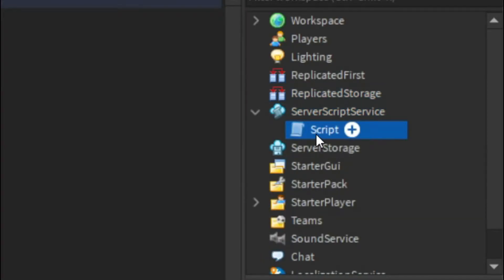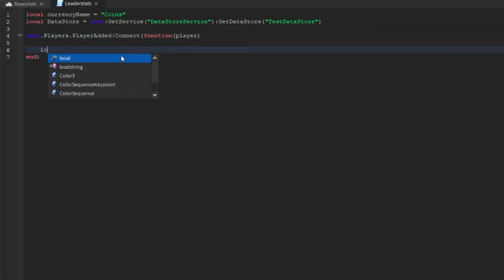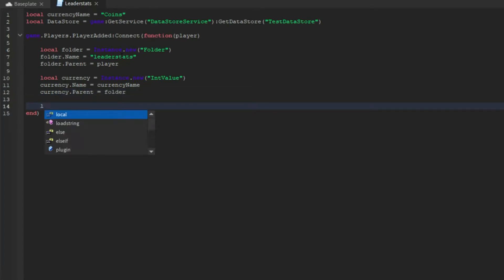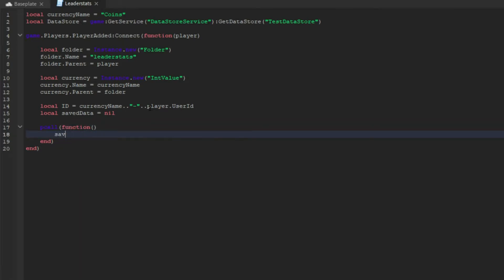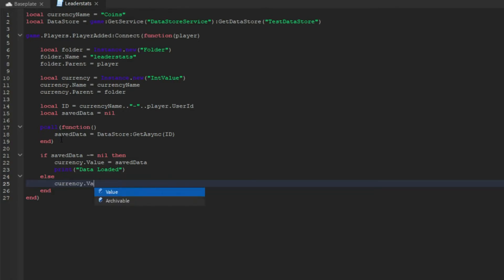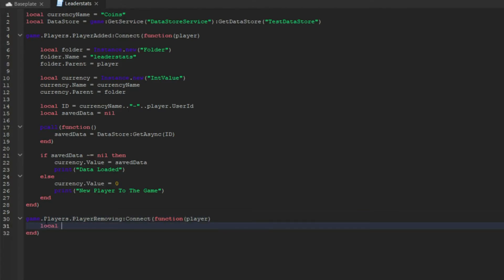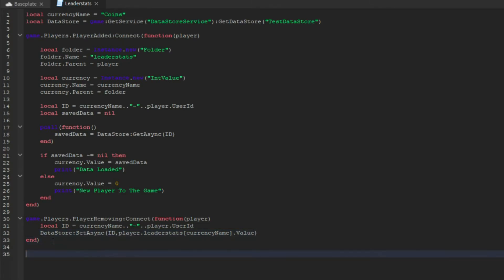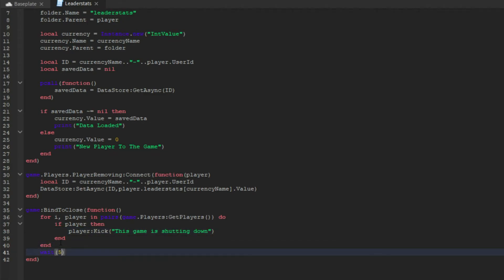How To Make A Leaderstats Data Store In Roblox Studio! [2021]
Hey gamers! Today I will show you how to make a data store!